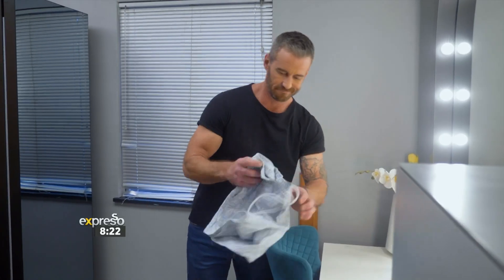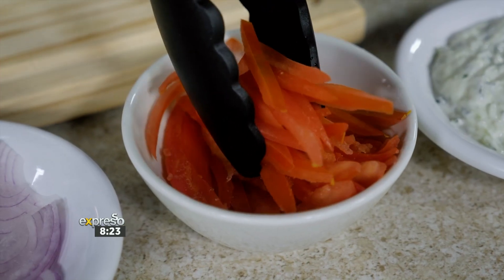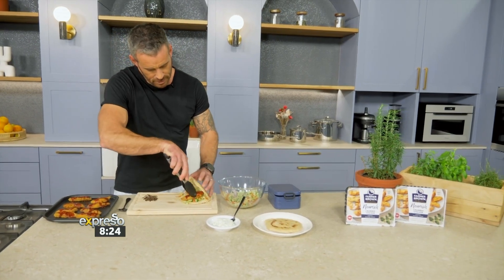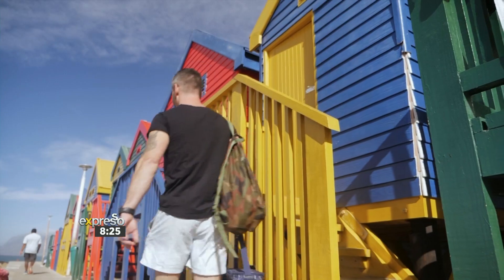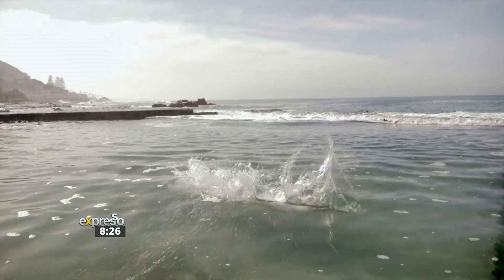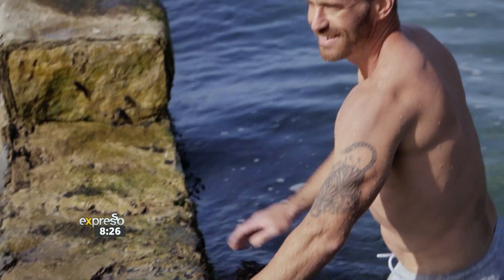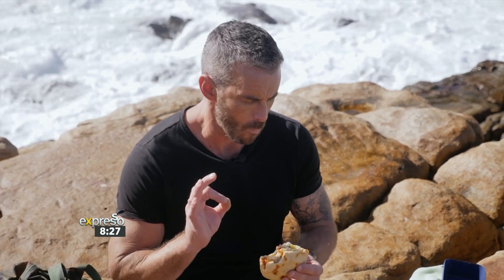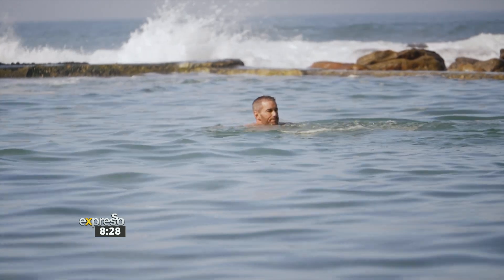Graeme takes on a cold plunge - By FARMER BROWN